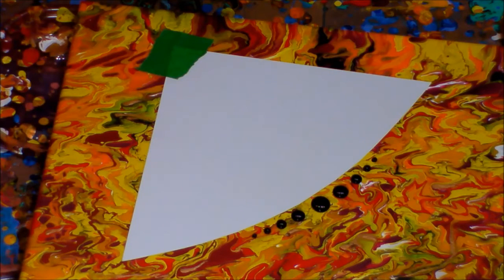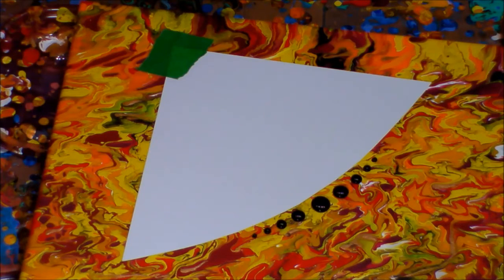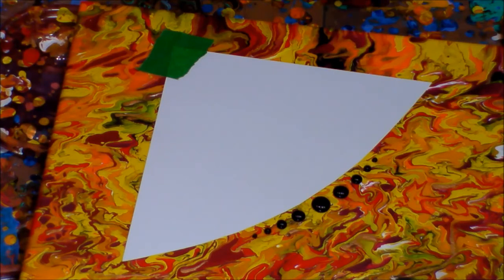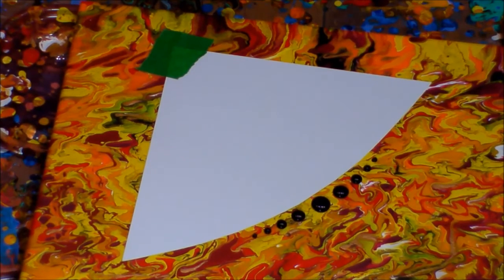Random Ramblings - Artistic Musings - Where Do The Ideas Come From?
While creating "Transit of Sol" I went off on a tangent and started to muse about artistic creativity.  Here are my thoughts!

Are you a YouTube creator?  The Creative Arts Collaboration (CAC) is a group of Creators who work together to learn and mentor.  Join the CAC! to go to the Membership Form on Facebook.